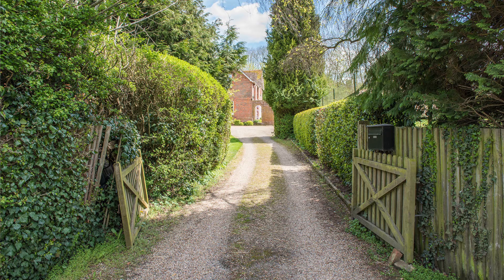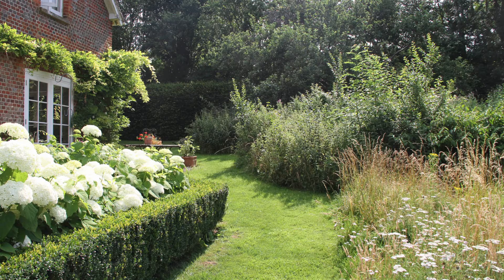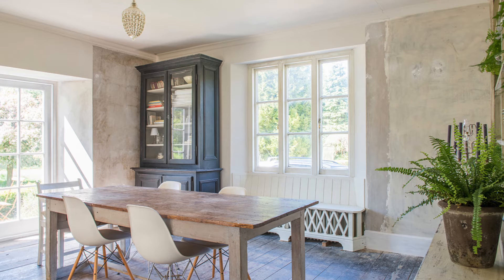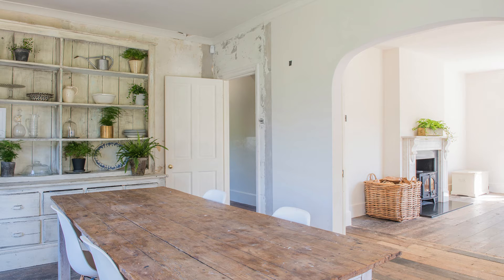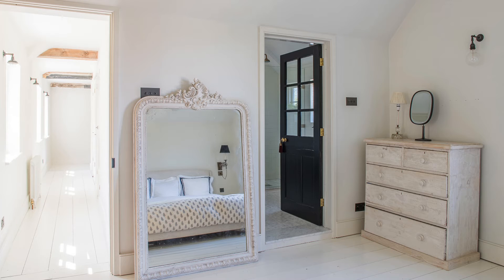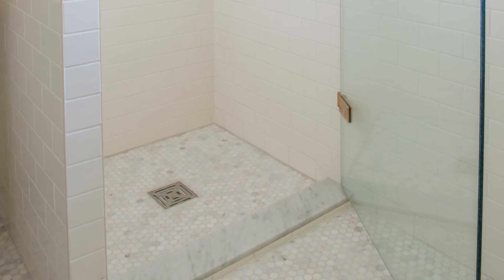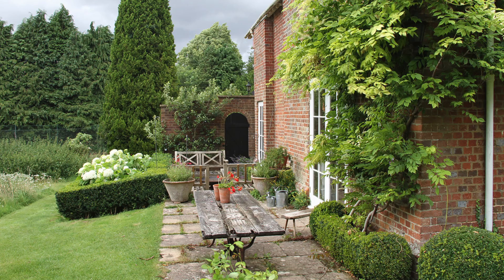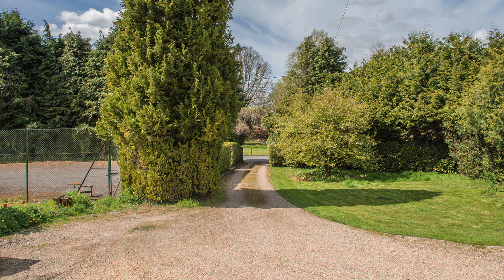New Location Showcase - 01 Brook Lodge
The first in our new series of videos showcasing our latest great new locations. Brook Lodge is a fabulous country house located in the beautiful Hampshire countryside with wonderful shabby chic features in every room. Video hosted by Rob Spencer.